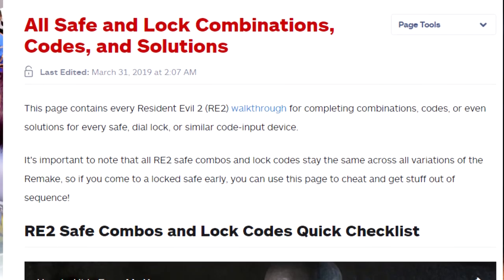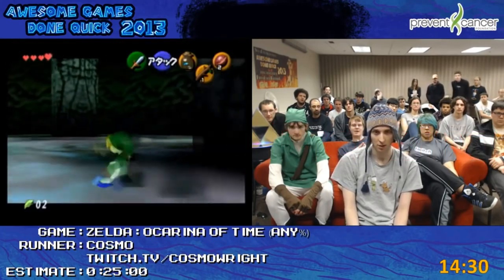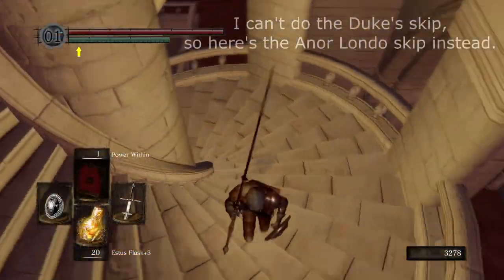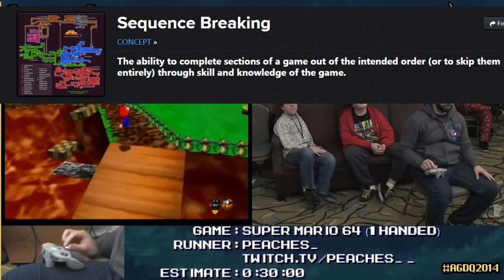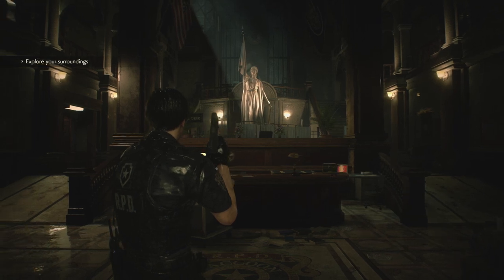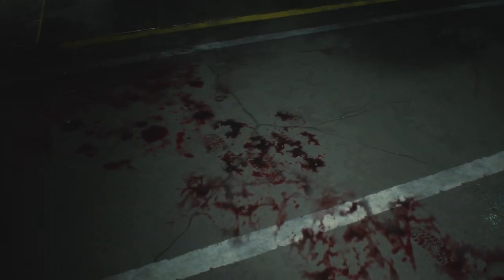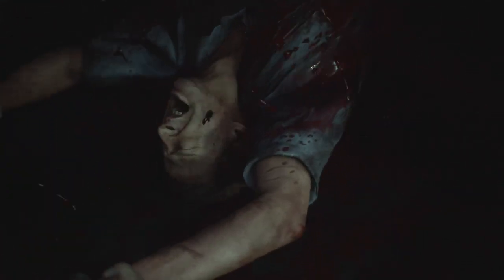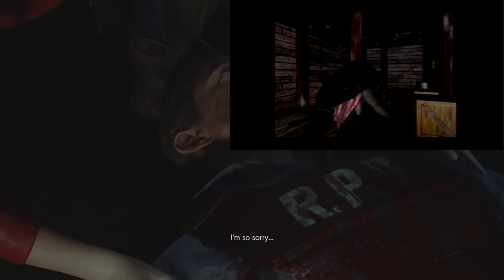Remaking the Undead: Resident Evil 2 2019 (Part 1)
Part 1 of a 2 part series focussing on the recent Resident Evil 2 remake. We'll be looking at the level design, aesthetics, and enemy/character/boss design in this part, with a focus on the story and gameplay updates next time.

All footage was taken from a PS4 Pro in standard definition, because Capcom hates me.

Umbasa.